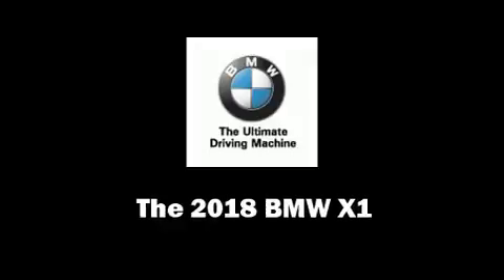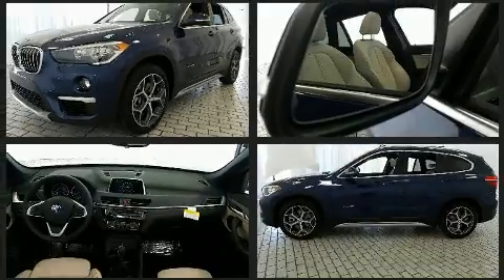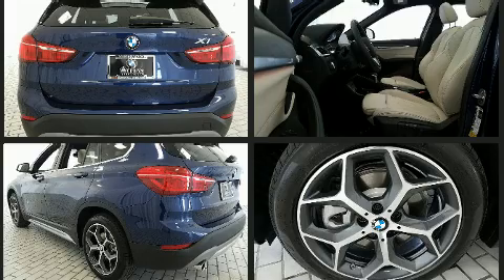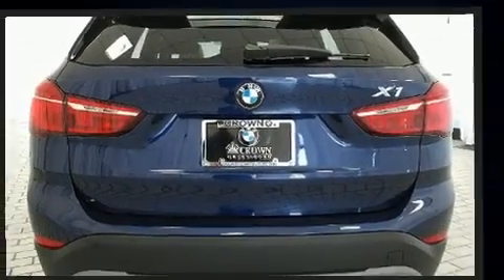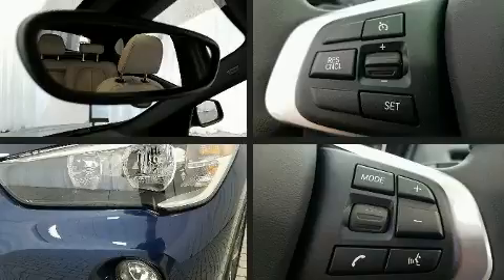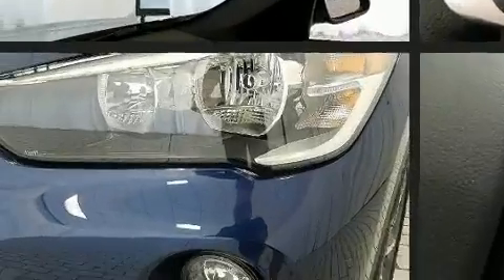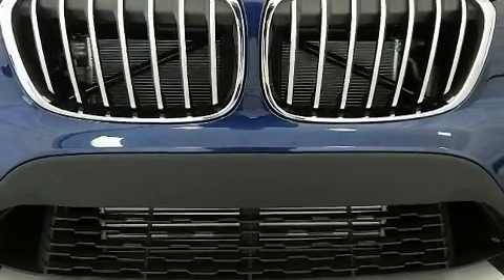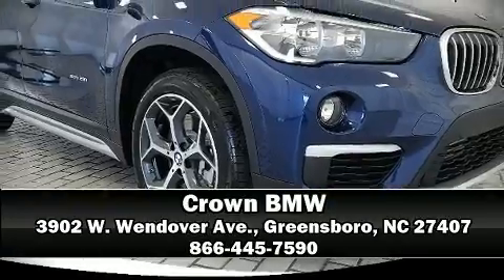2018 BMW X1 xDrive28i in Greensboro, NC 27407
Crown BMW
3902 W. Wendover Ave.

You can expect a lot from the 2018 BMW X1. It features an automatic transmission, all-wheel drive, and a 2 liter 4 cylinder engine. Turbocharger technology provides forced air induction, enhancing performance while preserving fuel economy. Top features include remote keyless entry, 1-touch window functionality, power front seats, front bucket seats, tilt and telescoping steering wheel, cruise control, a roof rack, and air conditioning. BMW also prioritized safety and security with features such as: dual front impact airbags, front side impact airbags, traction control, brake assist, ignition disabling, an emergency communication system, and 4 wheel disc brakes with ABS. You'll never lose visibility with rain sensing wipers, which activate automatically when the drops start to fall. You will have a pleasant shopping experience that is fun, informative, and never high pressured. Stop by our dealership or give us a call for more information.